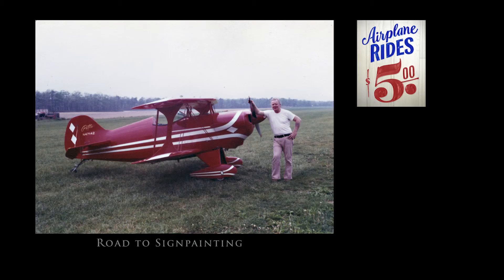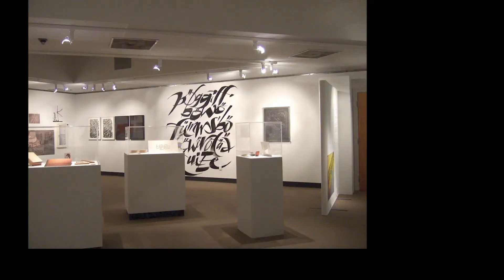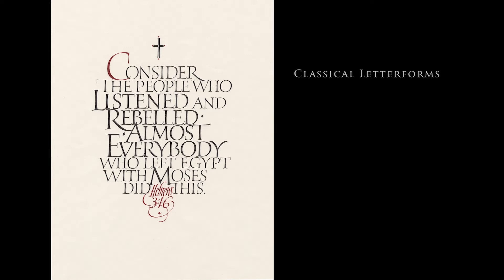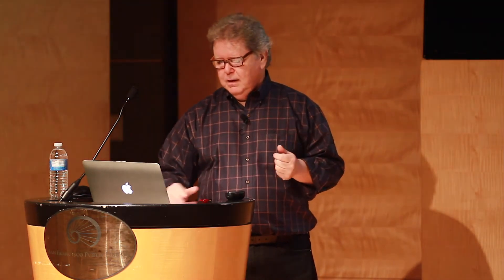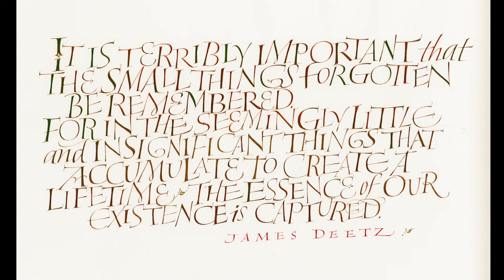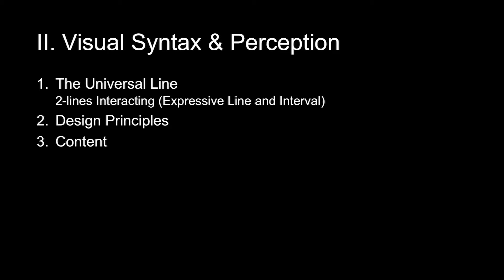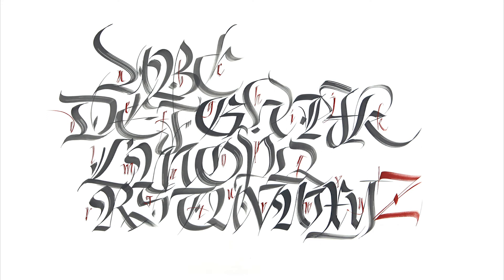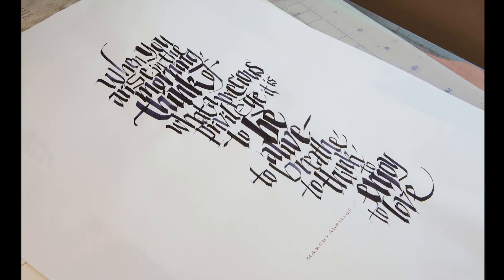John Stevens: Beyond Exemplars and Ductus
November 19, 2019 — Letterform Lecture at San Francisco Public Library

Nearly four decades of letter-making have provided John with a comprehensive view of letterforms and design, having worked with classical letterforms, experimental letterforms, and personally expressive letterforms from the functional to the experimental. This talk will provide insights into form (and what is “good form”) – beyond the “form is function” model, the Universal Line, strategies to expand a letter designer’s vision (vs. so much copying), how visual literacy can expand one’s possibilities to see beyond “styles”, and a few models John has developed for visualization, ideation, and creation with letterforms.